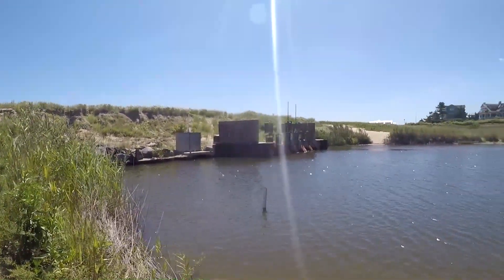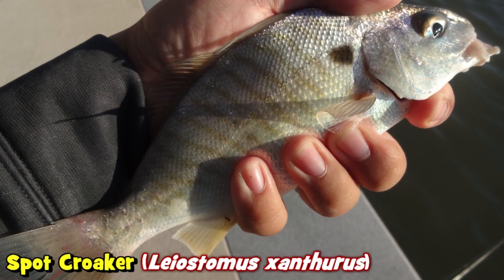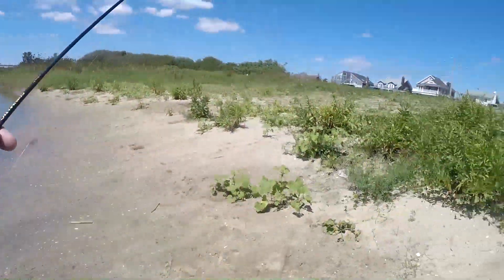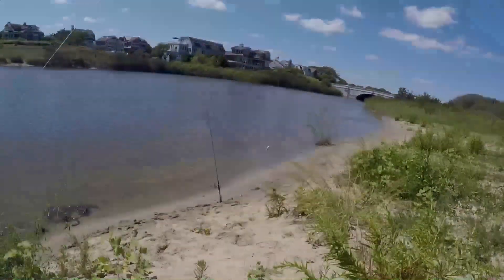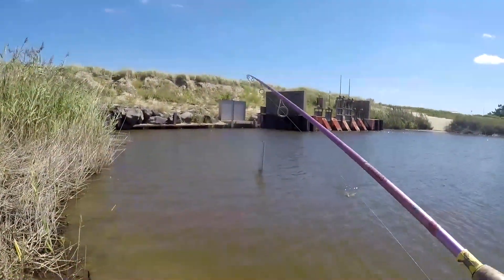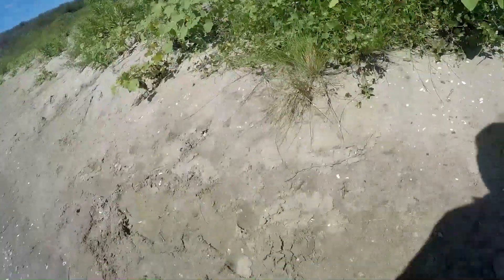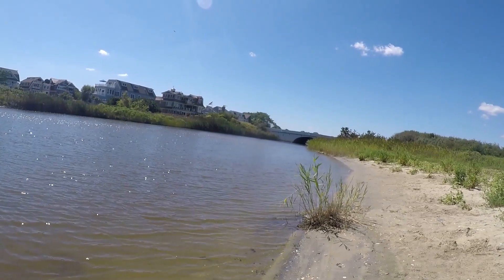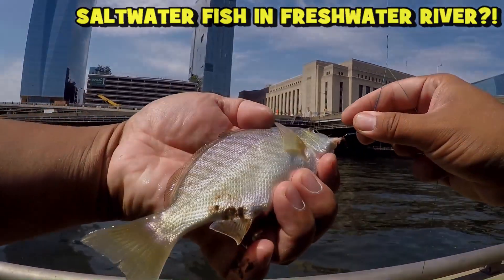You WON'T BELIEVE What I Caught from this SALTWATER POND! (NEW SPECIES ALERT)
Want to send EPF some stuff? Or keep in touch? My Address:
August 29th, 2019 -- For my 131st outing of this year, I explored and fished a TIDAL SALTWATER POND! Pretty cool, huh?! And the best part? You folks won't believe what I ended up catching there!

Gear used in this video:

Rod: Daiwa Spinmatic Rod, UL, 5'6", 2 pcs Lamiglas X-11 Series, UL, Trout/Panfish & St. Croix Avid Pearl, 6'6", 2 pcs, Medium-Light
Reel: Shimano Sedona FI 500 model & Shimano Alivio, 2500 model
Line: KastKing SuperPower Braided Line, Ocean Blue, 20lbs test line & Berkley Vanish 100% Fluorocarbon, 4lbs test line
Bait/lures: High-Low rigs with size 8 Mustad hooks above 3/4 oz. bank sinkers For micro-fishing, size 18 Mustad hooks and Tanago hooks sometimes under a water gremlin split-shot
Tools: Oakley Bottle Rocket Polarized Sunglasses and a 3x5 small photo tank